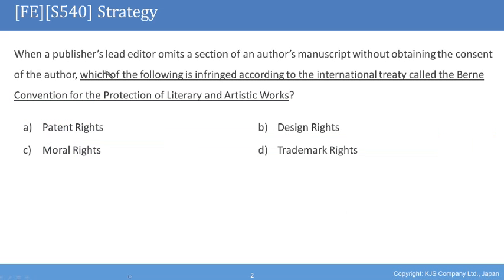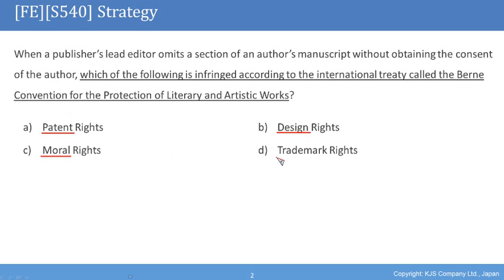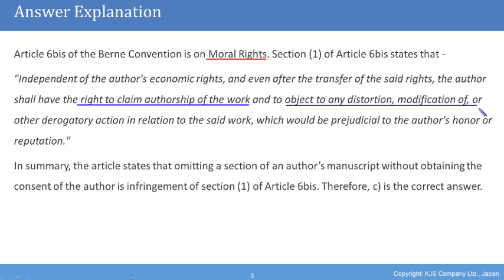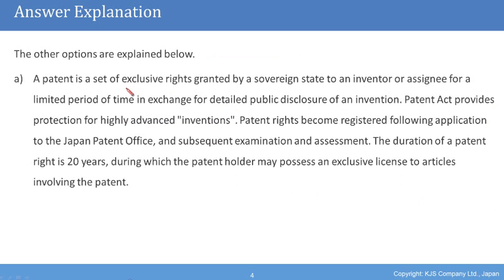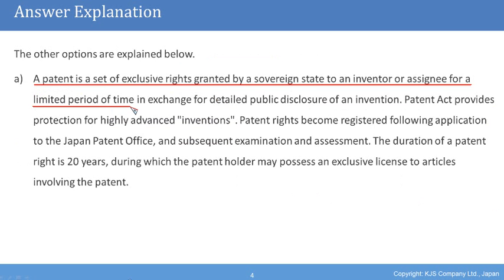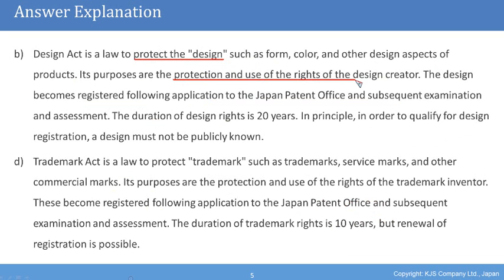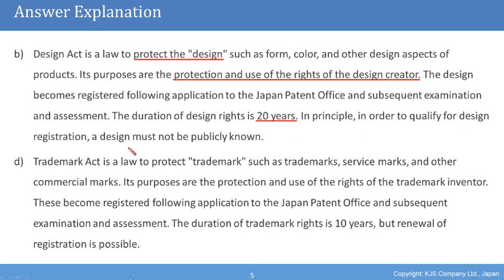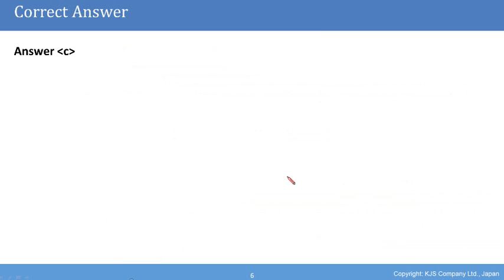FE-Strategy_StrategyRelated_540-Strategy